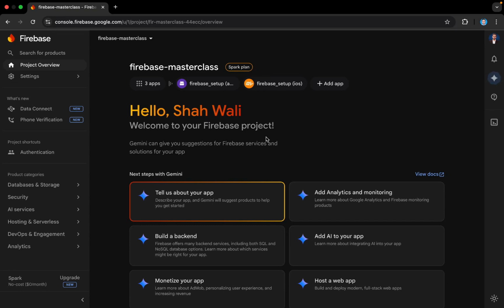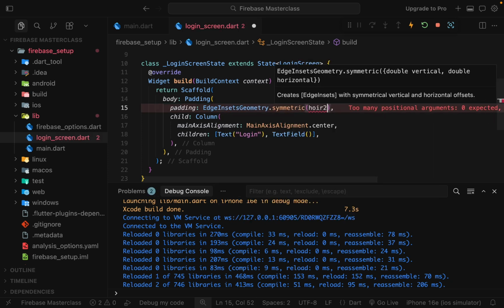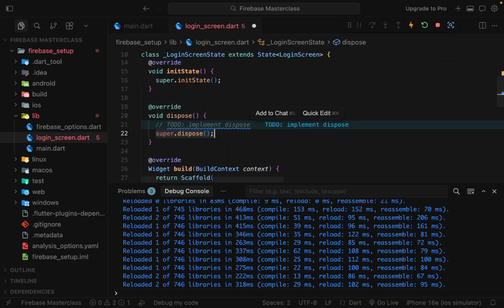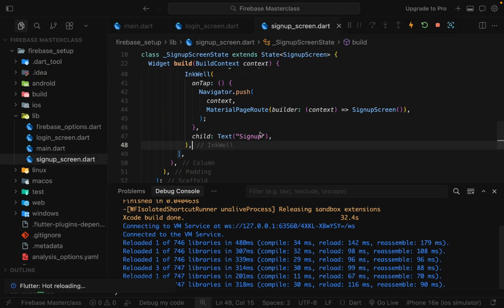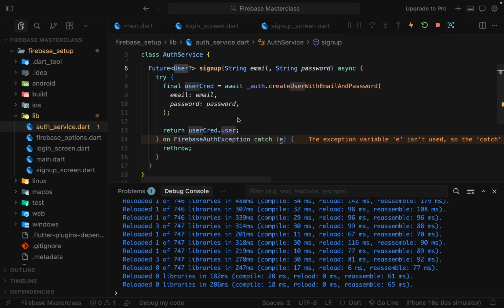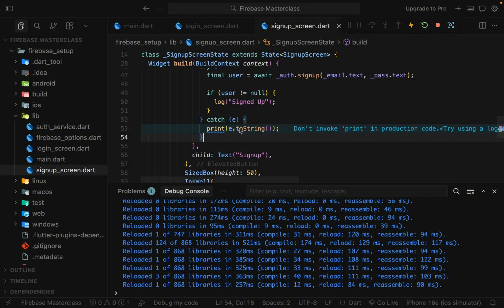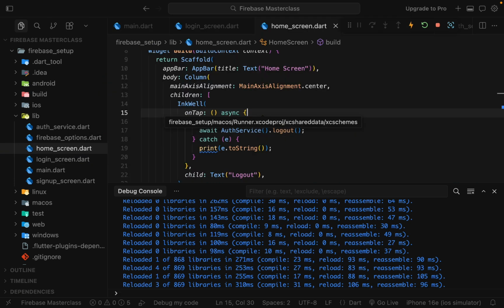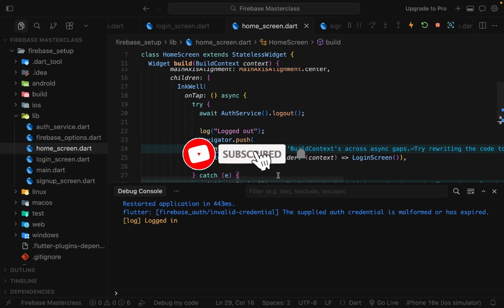Implement Firebase Auth in Flutter 2026 | Email & Password | Sign up & Login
Learn how to implement authentication functionality in your Flutter app using Firebase Authentication (Email Authentication Flutter). In this video, we will learn how to create a login and signup app, and handle navigation as per the auth status. Let's master the art of user authentication with Firebase and Flutter, and enhance our app's security.

Email and Password Authentication Flutter
Signup and Login in Flutter Firebase